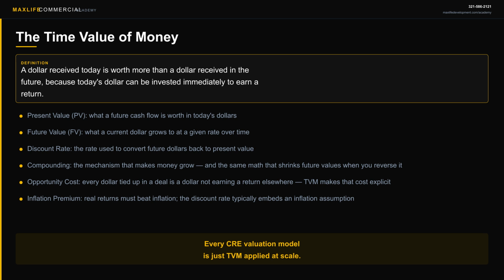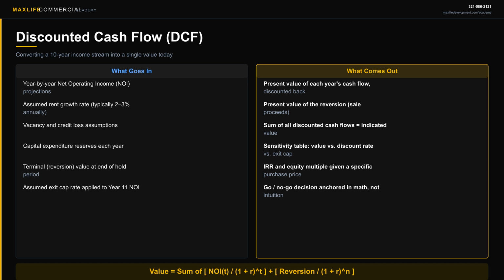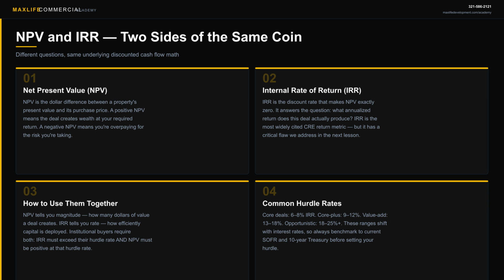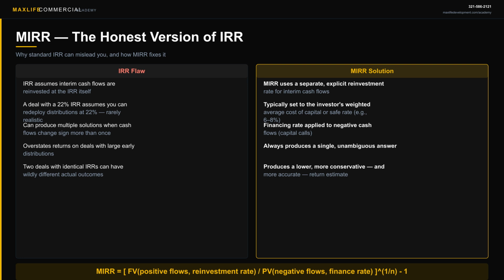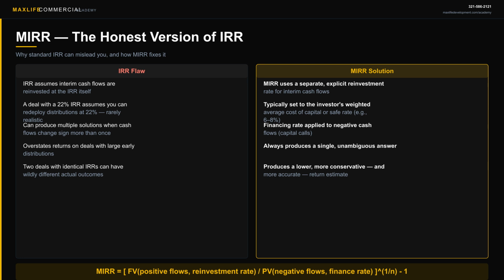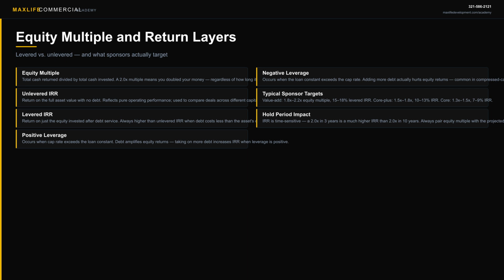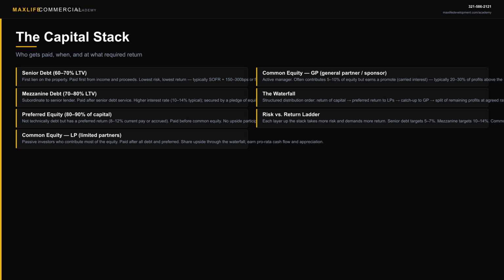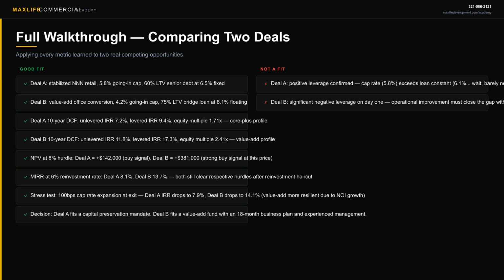Financial Analysis for CRE: DCF, IRR, NPV & MIRR Explained (Full Course)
Master the financial models that institutional investors use to evaluate every commercial real estate deal — from a single-tenant NNN strip center to a 200-unit apartment complex.

In this course you will learn:
• The time value of money and why a dollar today is always worth more than a dollar tomorrow
• How to build a 10-year discounted cash flow (DCF) projection from scratch
• How to calculate and interpret NPV, IRR, and the often-misunderstood MIRR
• How to read and model the capital stack — equity, mezzanine debt, and senior debt
• How to compare two competing deals side by side using every metric at once
• The difference between levered and unlevered returns, and why it matters
• How to calculate the equity multiple and what sponsors actually target

Timestamps:
0:00 — Introduction
2:30 — Lesson 1: The Time Value of Money
10:15 — Lesson 2: Discounted Cash Flow (DCF)
20:45 — Lesson 3: NPV and IRR
31:00 — Lesson 4: MIRR — The Honest Version of IRR
39:20 — Lesson 5: Equity Multiple and Levered vs. Unlevered Returns
48:10 — Lesson 6: The Capital Stack
57:30 — Lesson 7: Full Deal Comparison Walkthrough

This course is part of the MaxLife Commercial Academy — a free education library built for investors, brokers, and business owners navigating Central Florida commercial real estate. Courses cover NNN investing, cap rates, pro forma modeling, 1031 exchanges, and more.

MaxLife Commercial | MaxLife Realty LLC
Ryan Solberg, Real Estate Broker | License #3354351